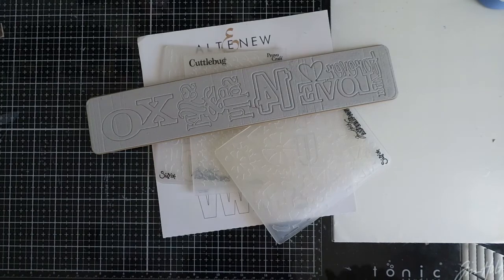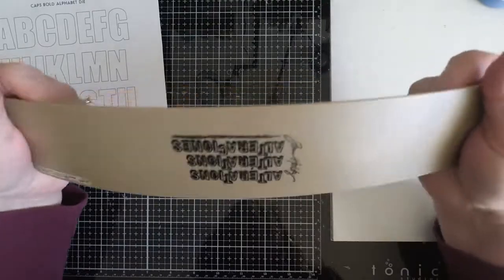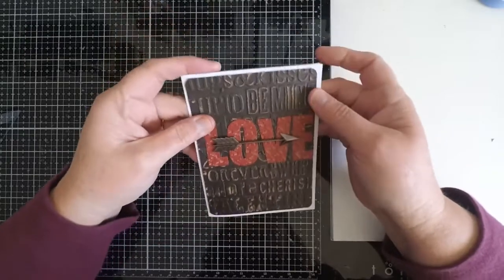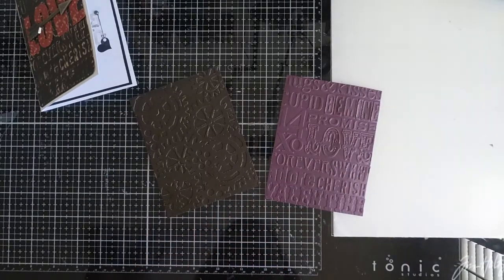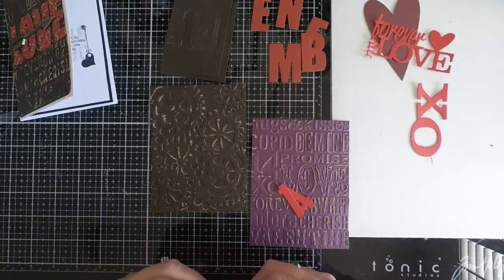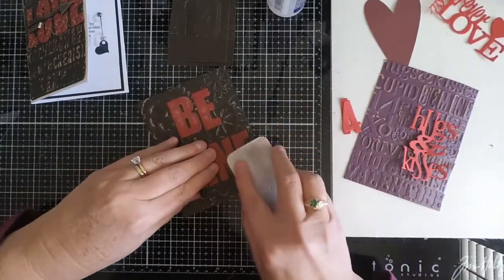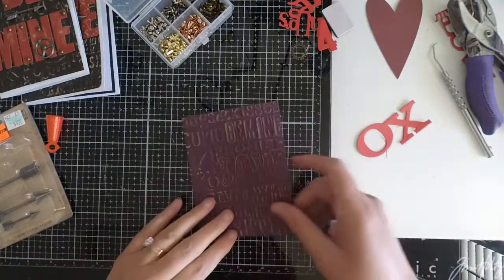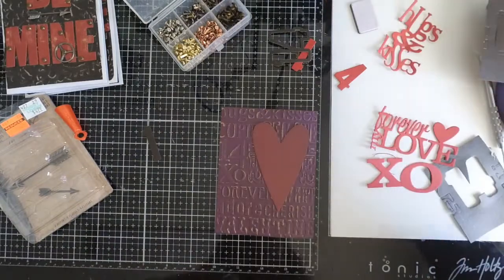Masculine Valentine using what you have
• Scor-Pal SP106 Scor-Buddy Eighths Mini Scoring Board 9"x7.5" Imperial, Multi

• Beacon Fabri-Tac Permanent Adhesive, 4-Ounce (Pack of 2)

• Tonic Studio Guillotine Comfort Trimmer 8.5`` By Tim Holtz-Grey/Red #bicwarehouse